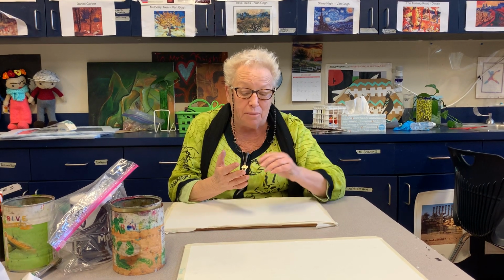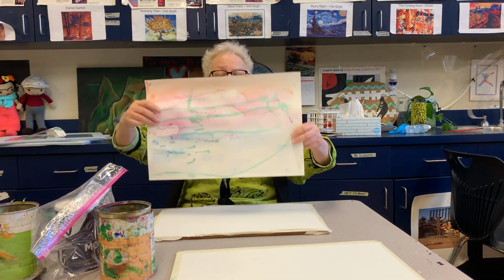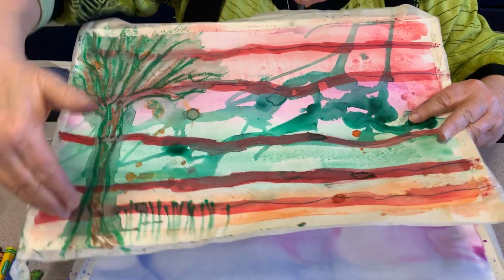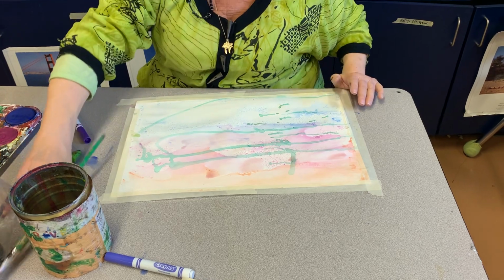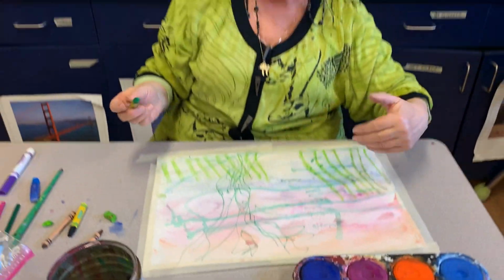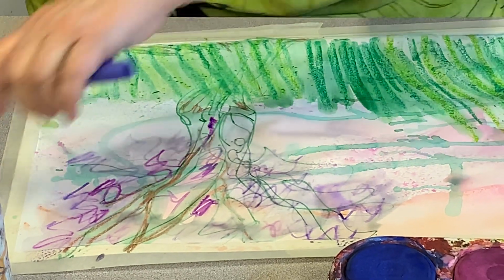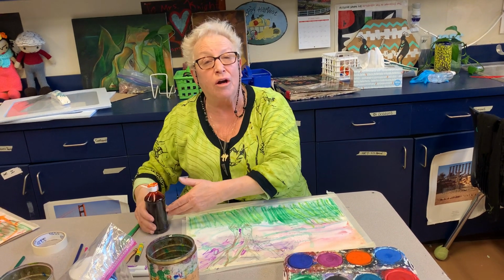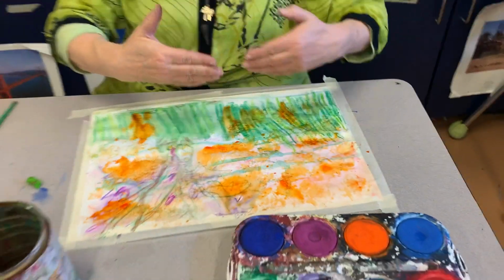Water Color Introduction and Techniques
In this video Mrs. Knight explains the concept of water color and demonstrates various water color techniques.